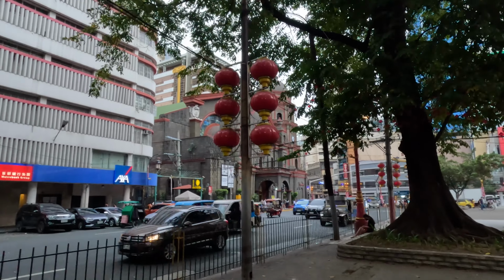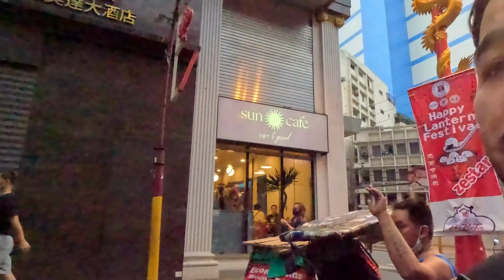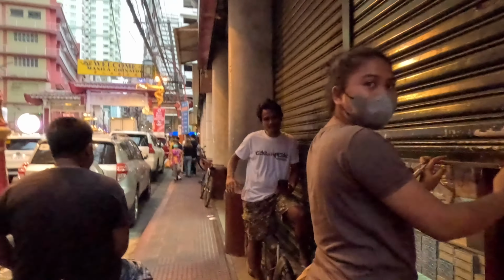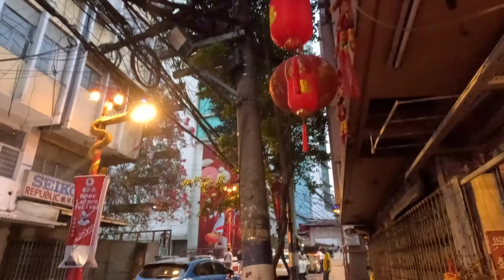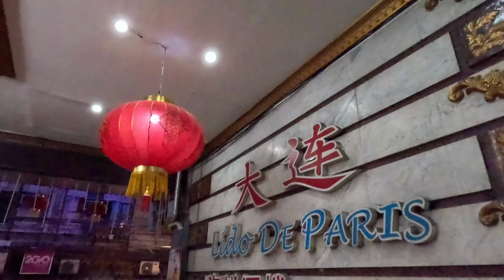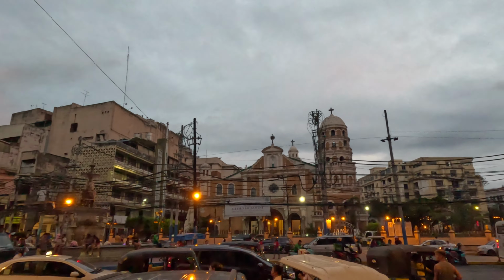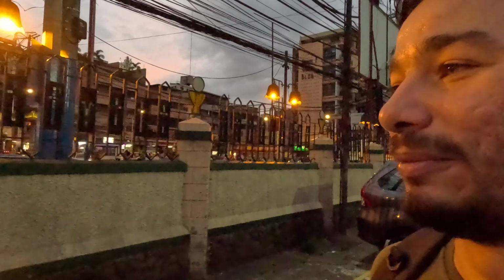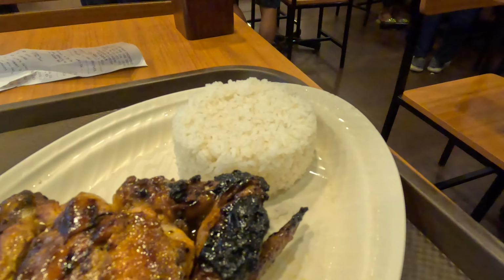Mang Inasal for the First time! Amazing! 🇵🇭